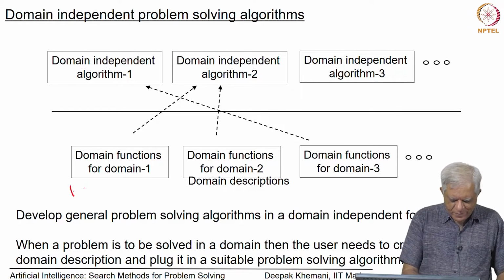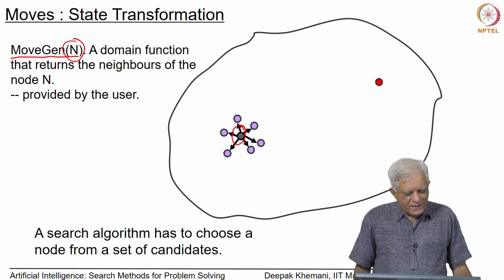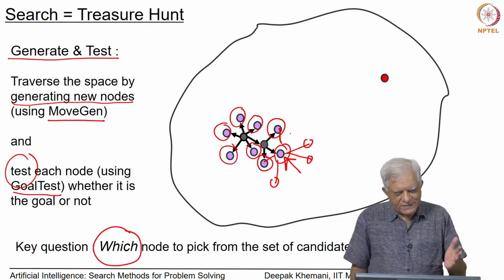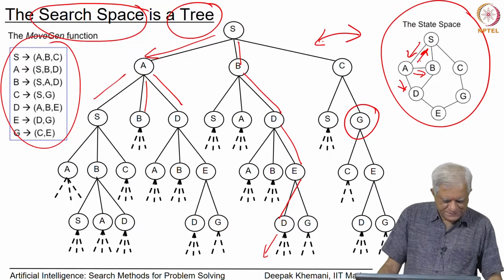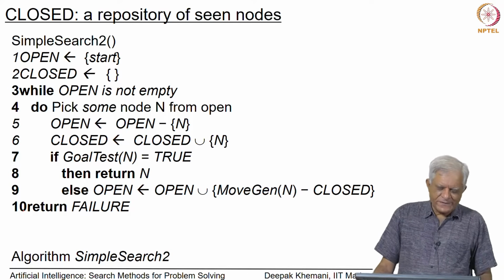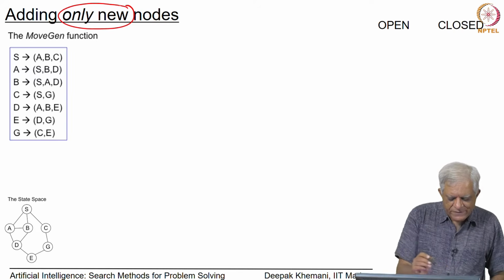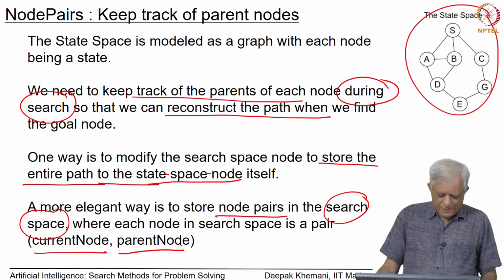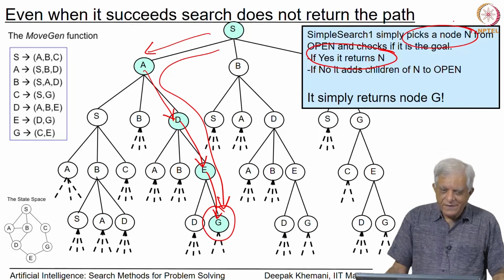Domain Independent Algorithms